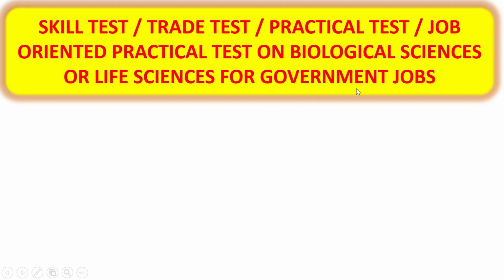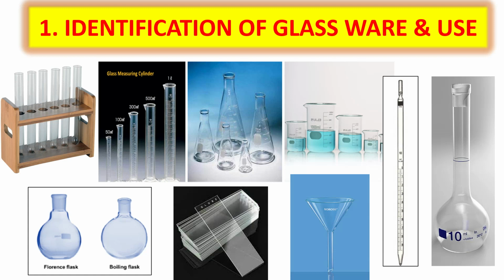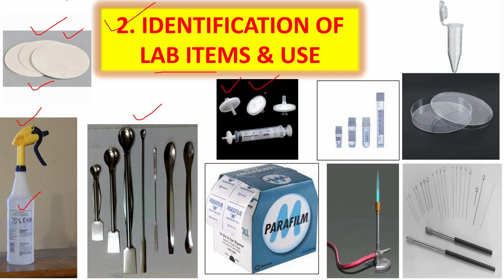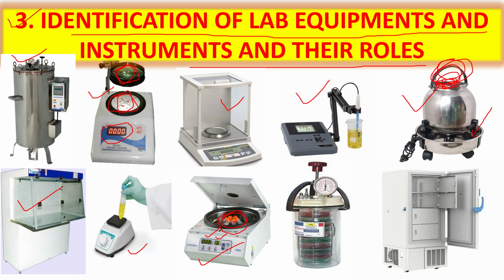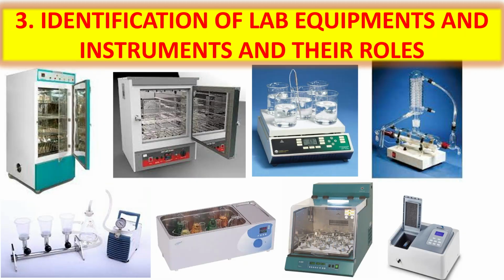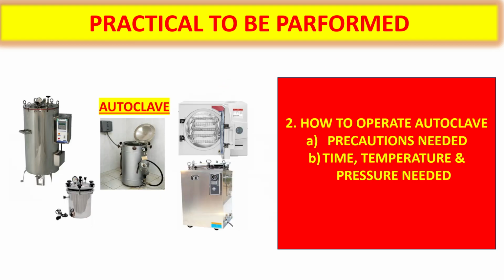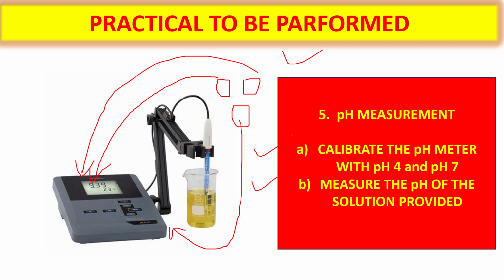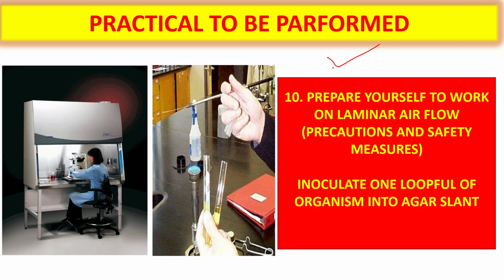SKILL TEST/ TRADE TEST/ PRACTICAL TEST/ JOPT TEST ON LIFE SCIENCE FOR GOVERNMENT JOB IN ENGLISH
SKILL TEST/ TRADE TEST/ PRACTICAL TEST/ JOPT TEST ON BIOLOGICAL SCIENCES OR LIFE SCIENCES OR MICROBIOLOGY, BIOCHEMISTRY, BIOTECHNOLOGY, MOLECULAR BIOLOGY, GENETICS, IMMUNOLOGY, ZOOLOGY, BOTANY, LABORATORY TECHNOLOGY, FOOD TECHNOLOGY, FOOD MICROBIOLOGY, FSSAI, FOOD SAFETY OFFICER FOR GOVERNMENT JOBS